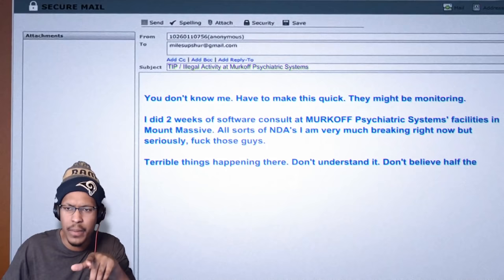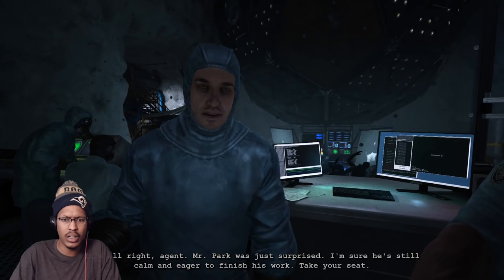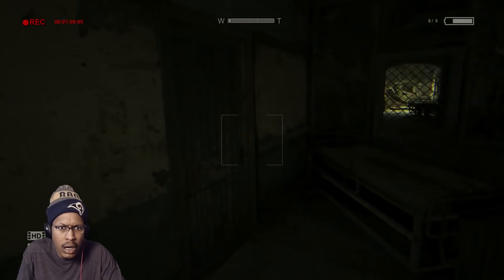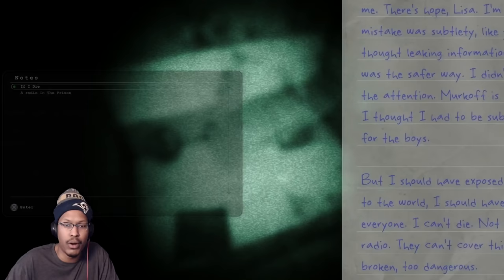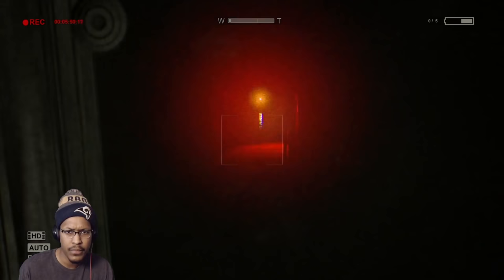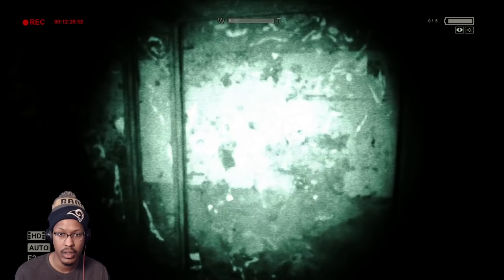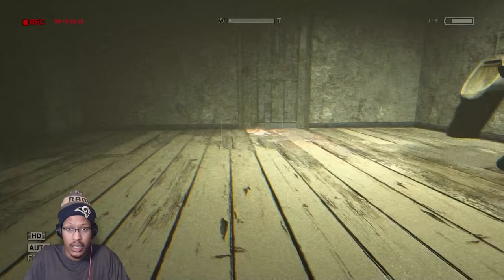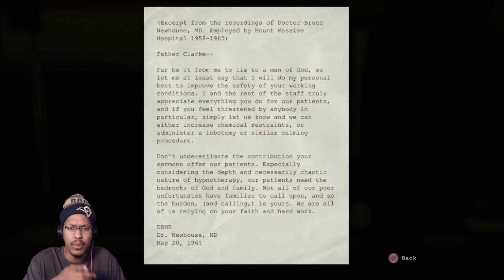STILL TERRIFYING!! | OUTLAST WHISTLEBLOWER #1